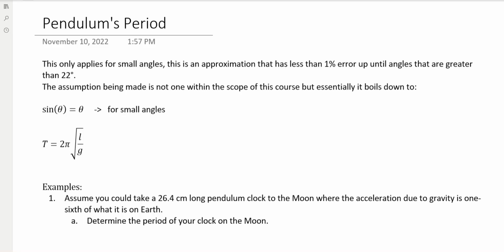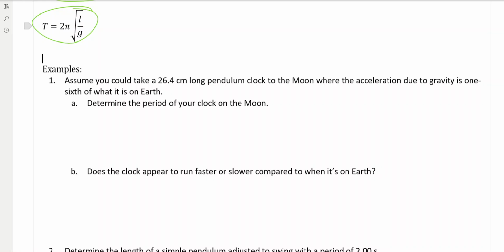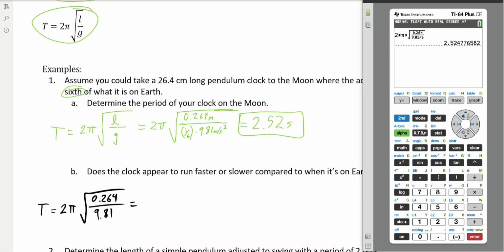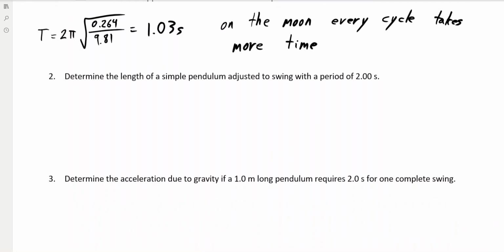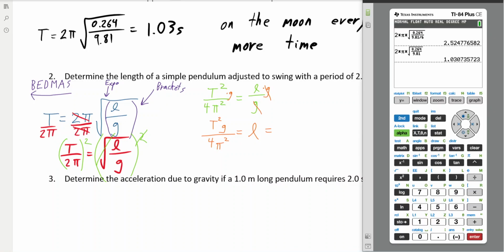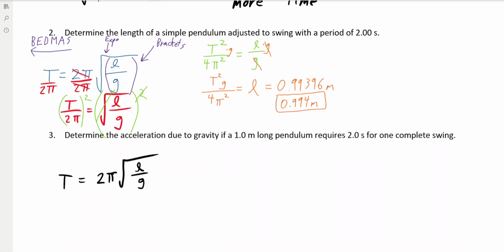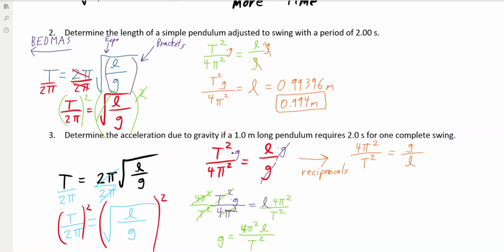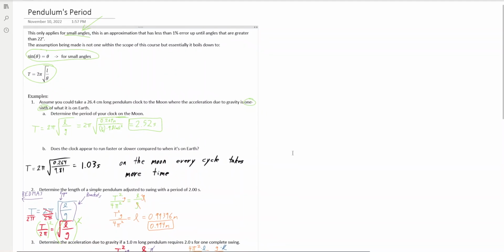Pendulum's Period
This video is meant to help my Physics 20 students better understand the Formula for the Period of a Pendulum.